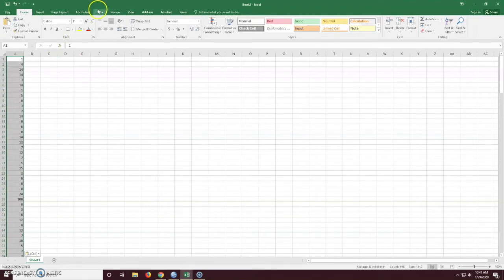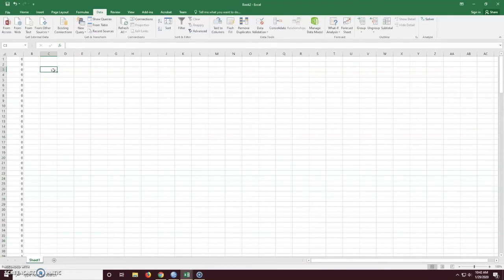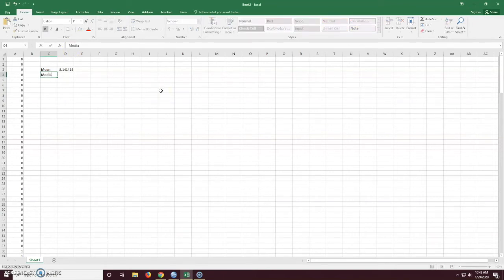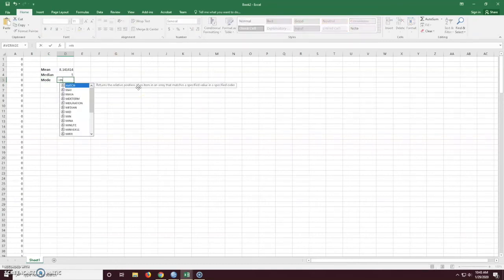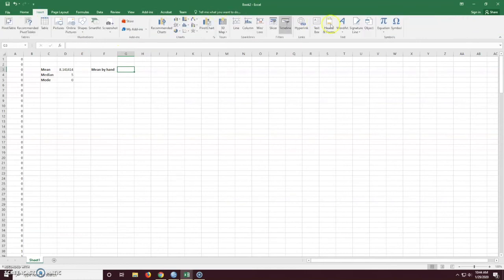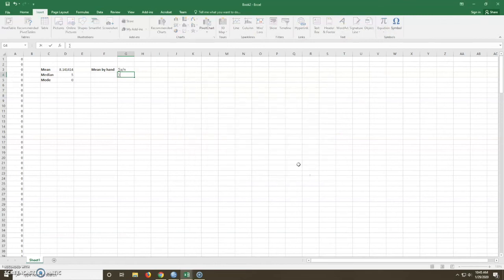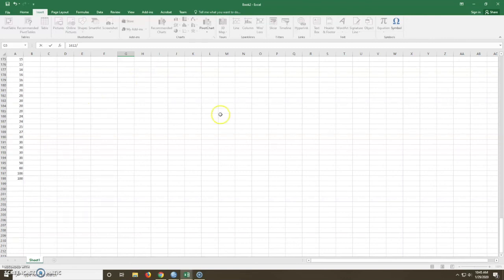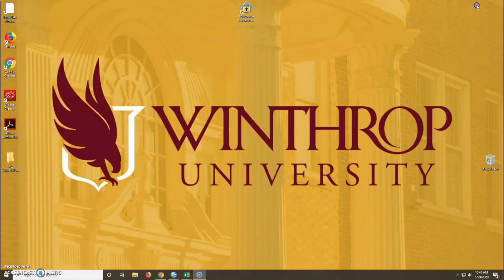Excel basics- how to calculate measures of central tendency (e.g., mean, median, and mode)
This video explains how to use Excel to calculate measures of central tendency (e.g., mean, median, and mode). It explains how to use the excel functions (e.g., average) as well as how to use formulas to calculate these measures.

Outline:
How to calculate measures of central tendency (e.g., mean, median, and mode) using Excel
--show the “average” “mode” and “median” functions
--Also show how to sort data (e.g., low-high or high-low)- useful in identifying median and mode
--Also show how to calculate mean using step by step calculations (e.g., calculate sigma X and then divide by n in another step)